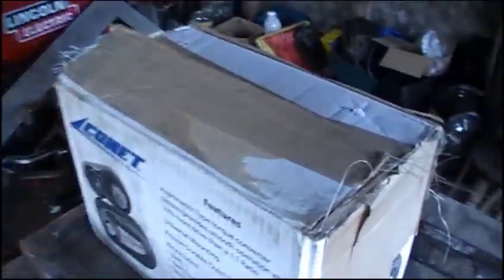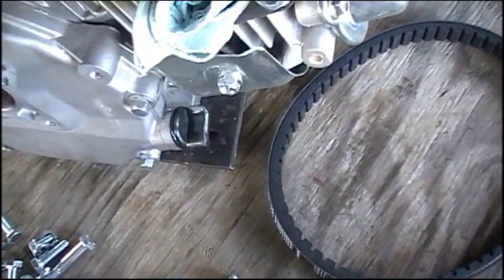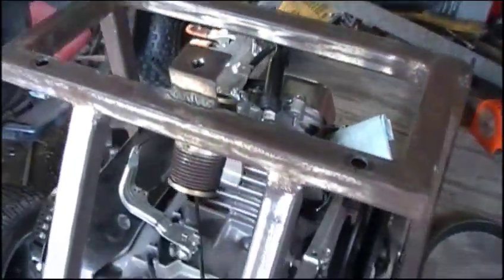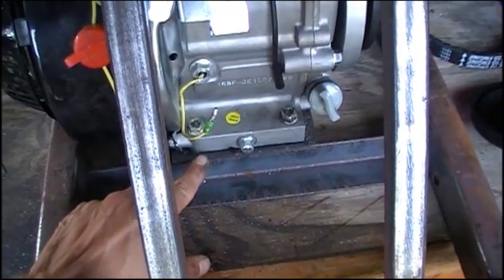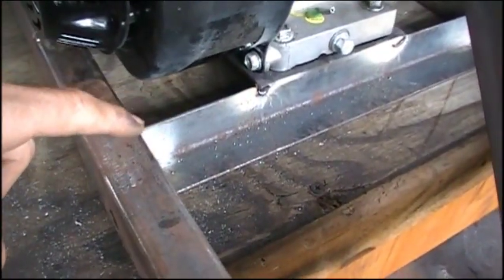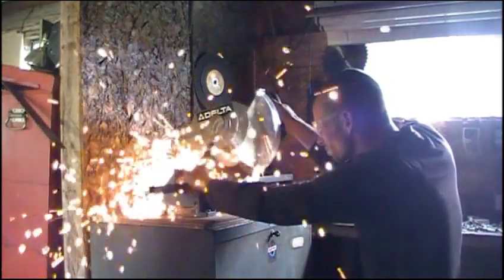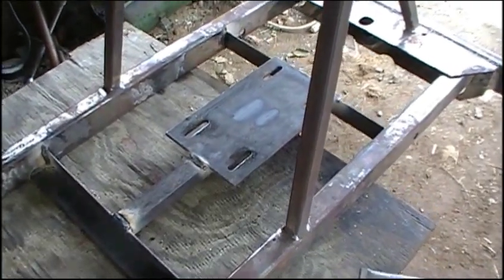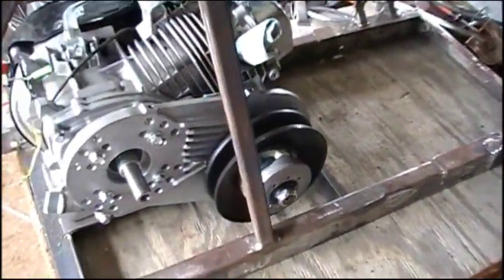Racing Mower Re-build Update #6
Today, we mount the new Tav2 torque converter to the Honda clone motor, and fabricate an engine mount.